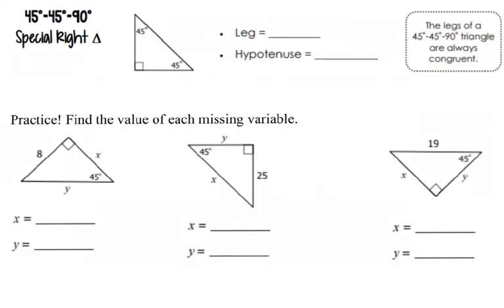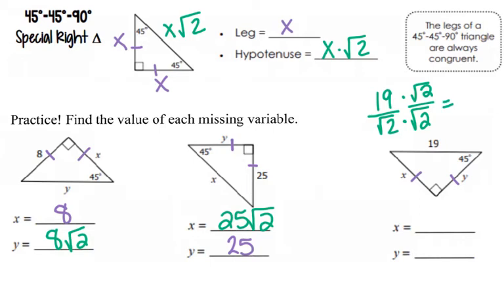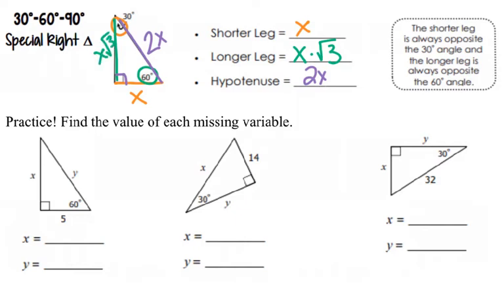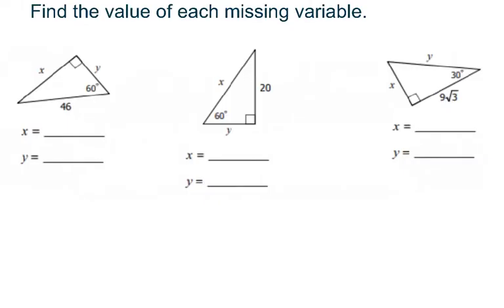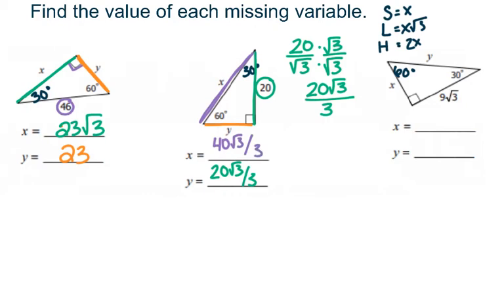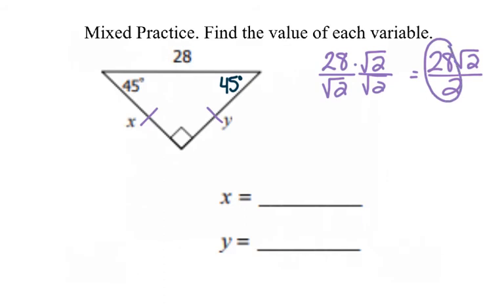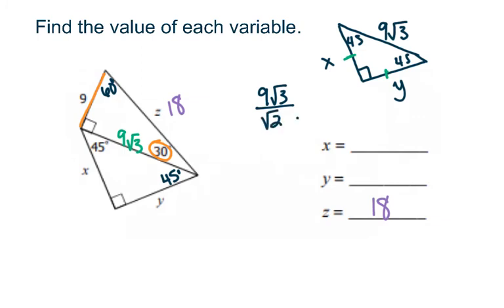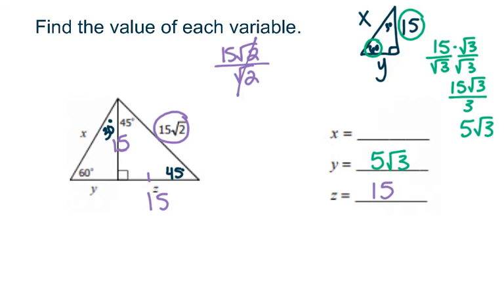Special Right Triangles